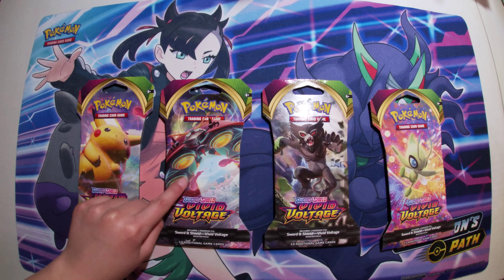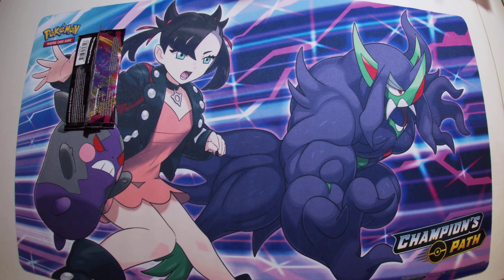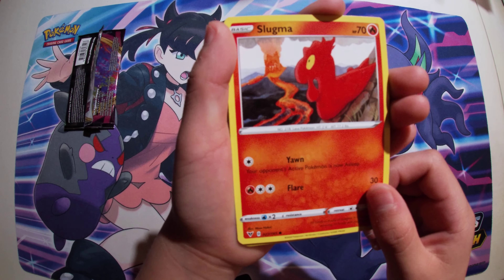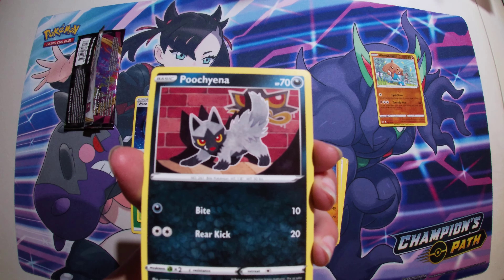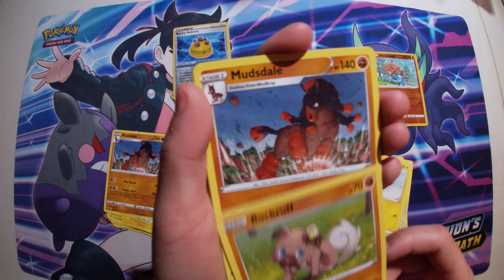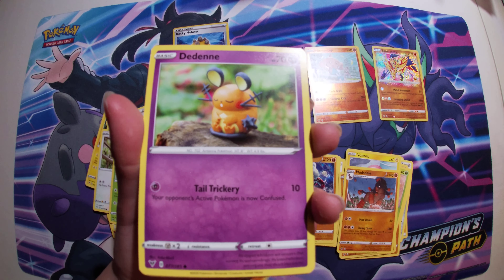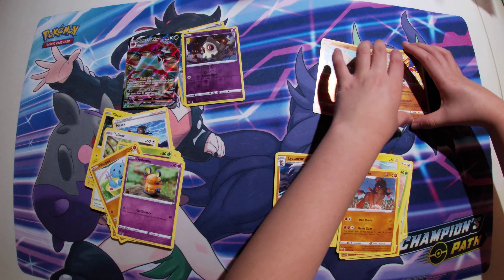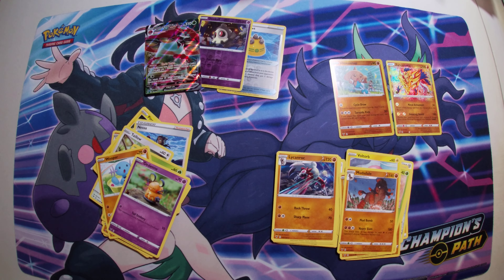Opening Vivid Voltage Packs